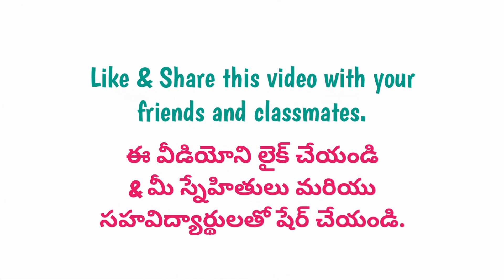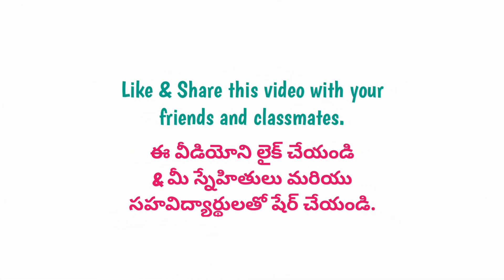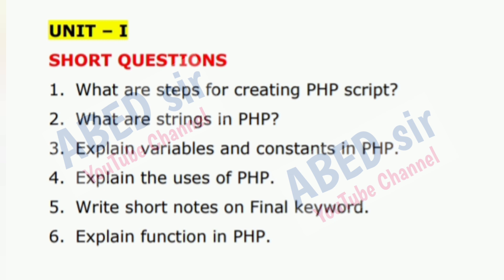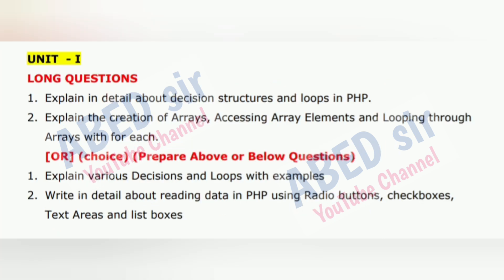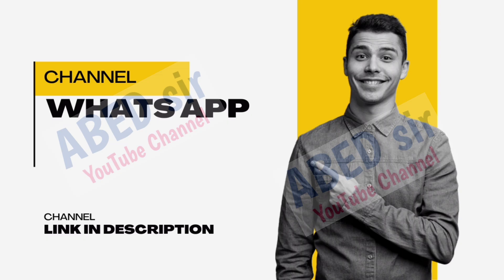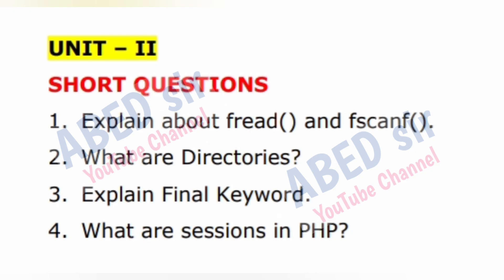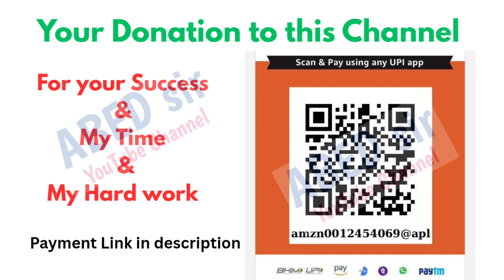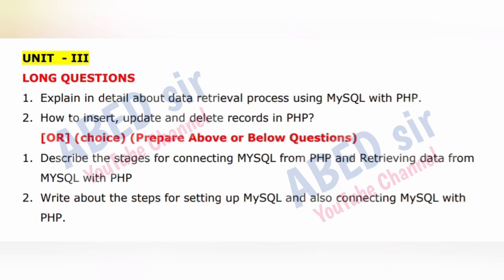PHP MySQL Important Questions 2025 BSc VI Semester 6th Sem Imp Computer Science OU KU TU PU MGU SU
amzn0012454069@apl